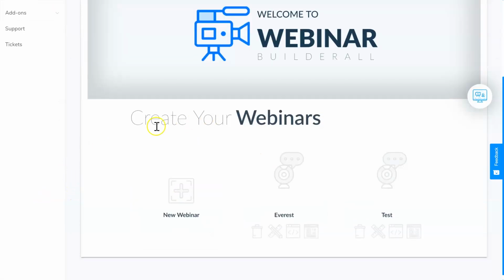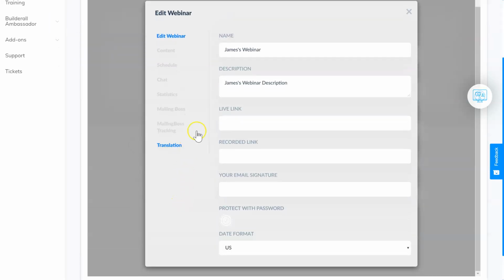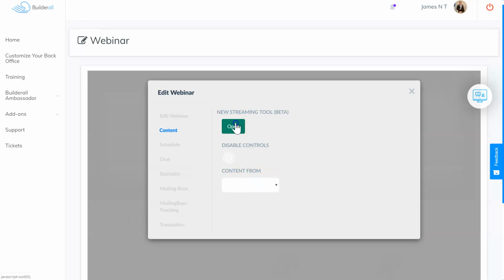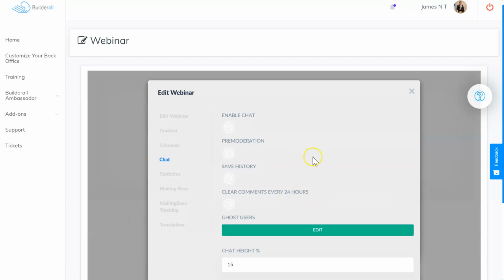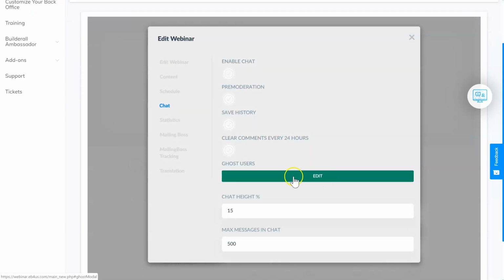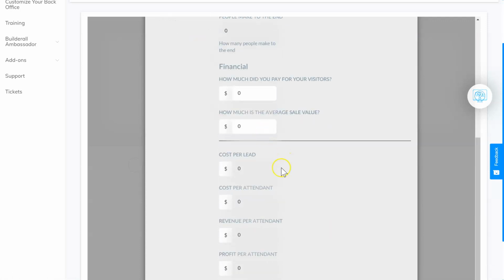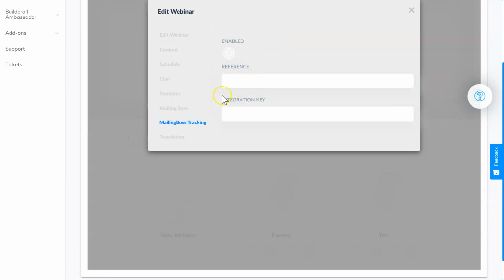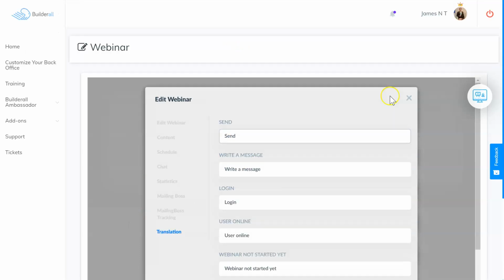Webinar Platform Overview